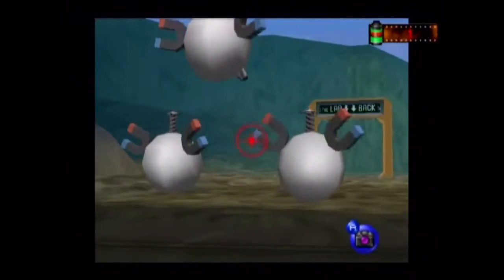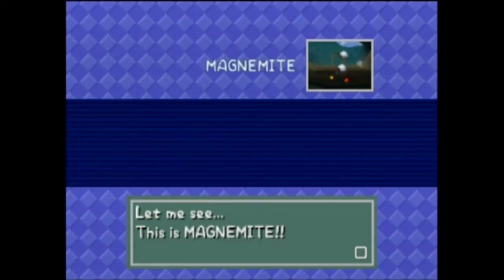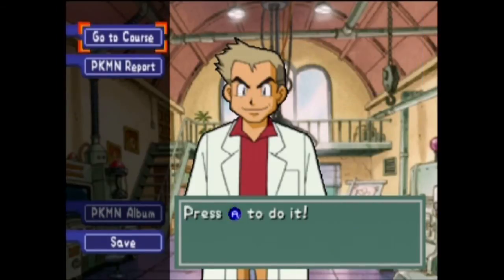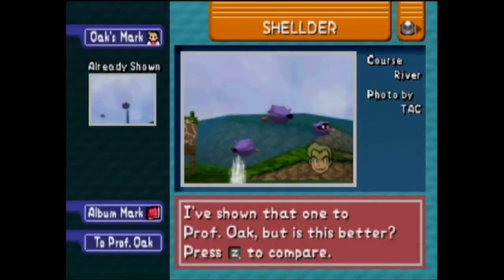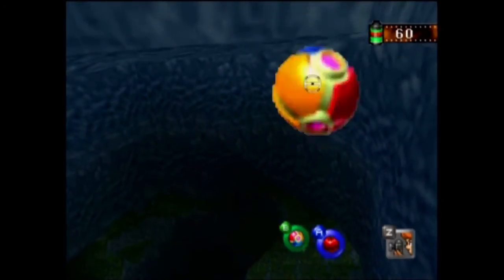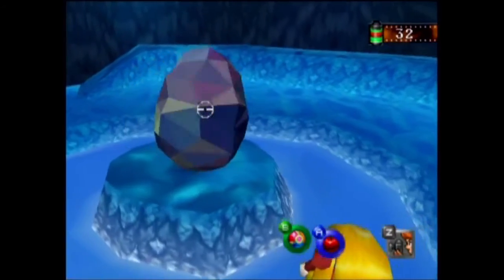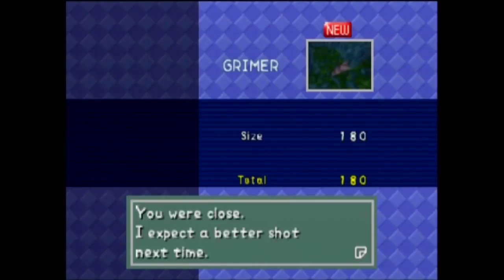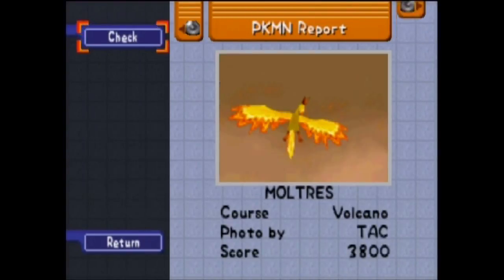Pokemon Snap 100% | Ep 3 | Save Jigglypuff!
Pokemon Snap 100% Part 3
QOTD: What is your favorite cave pokemon? :D
Recording Devices/Equipment (Throughout all my vids)
+ Camtasia 2
+ HD PVR Hauppauge
+ EyeTV
+ Photoshop